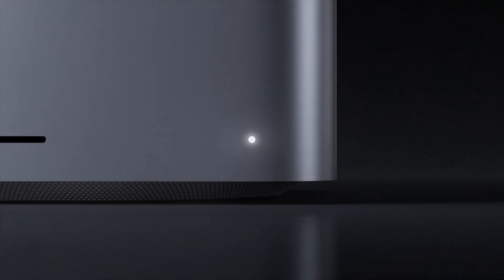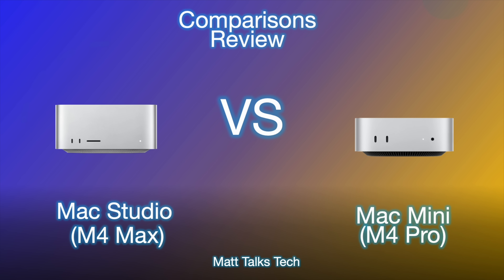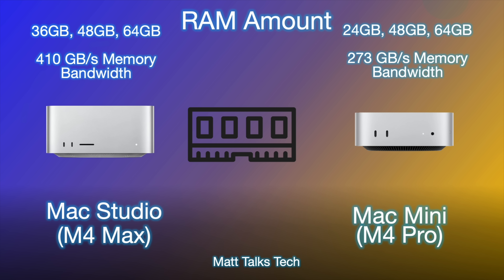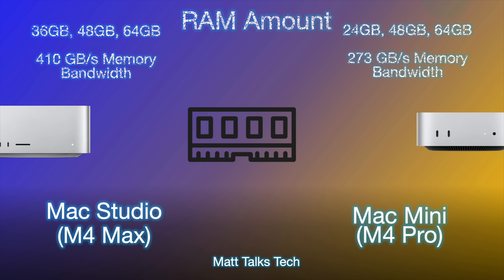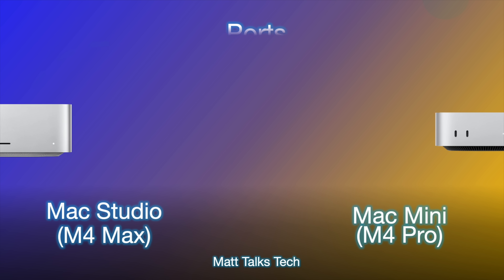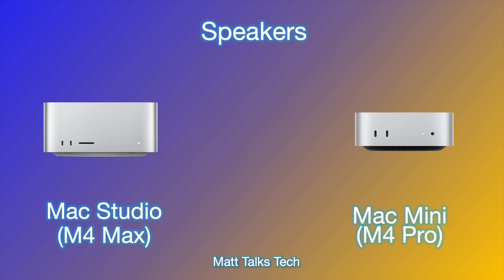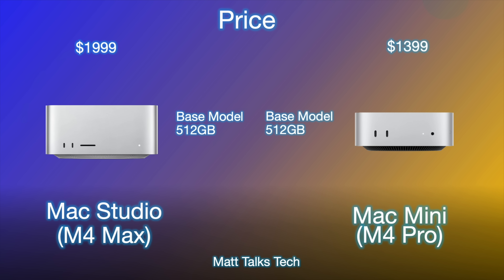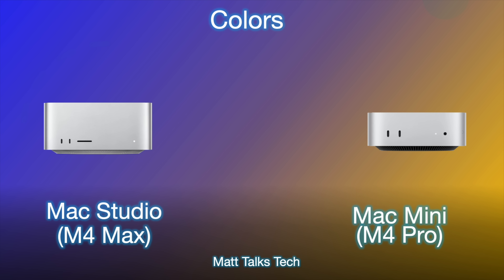Mac Studio M4 MAX Vs Mac Mini M4 PRO - INCREDIBLE DIFFERENCE!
The NEW Mac Studio with M4 MAX and M3 ULTRA is HERE! How FAST is the M4 Max Mac Studio to the M4 Pro Mac Mini?  What Diffrences are there in performance, ports and much more? What Upgrades and NEW Features do we get. Well today we are going to do a Review Of Specs between both of these Mac Models.

Concepts from;

Matt Talks Tech; I have created these renders myself